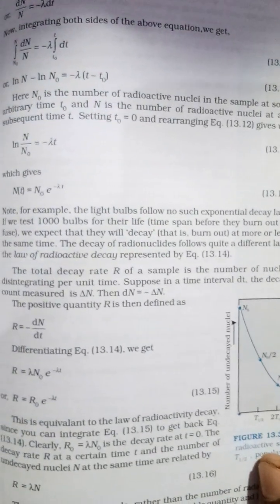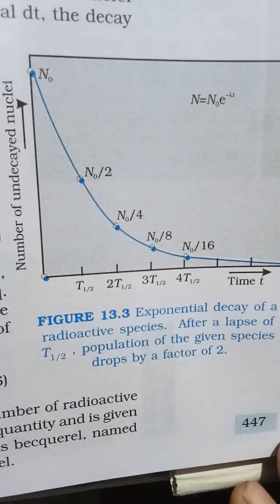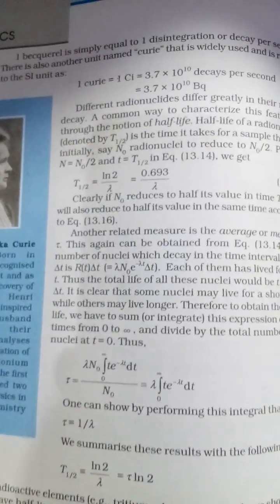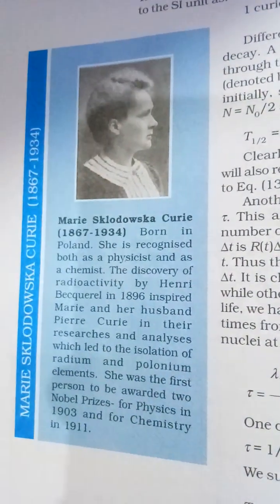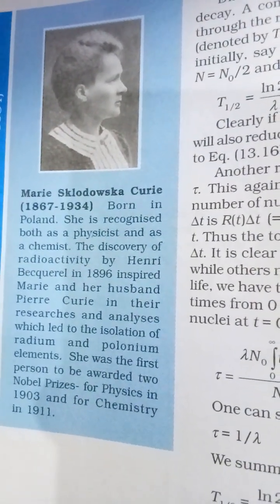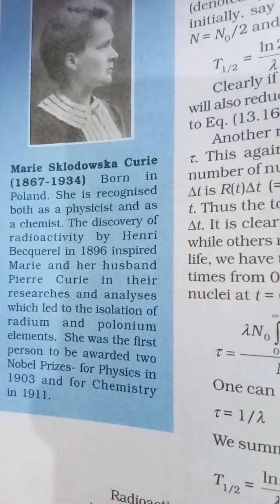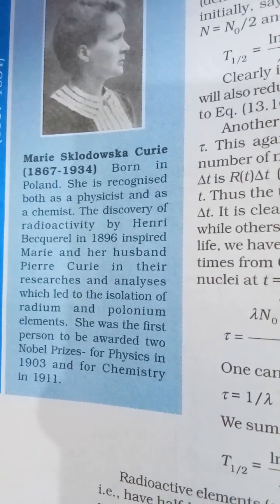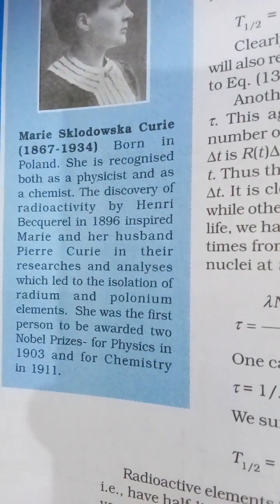Radioactivity A. H. Becquerel discovered radioactivity in 1869